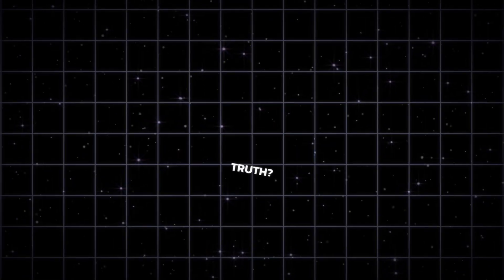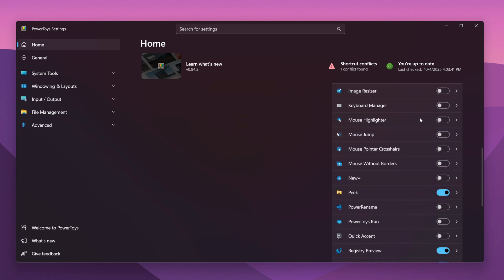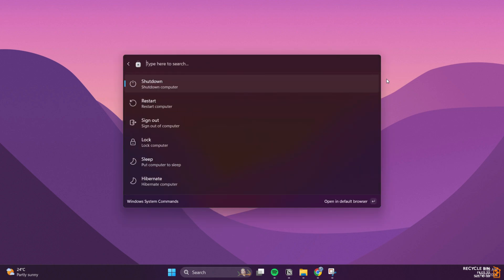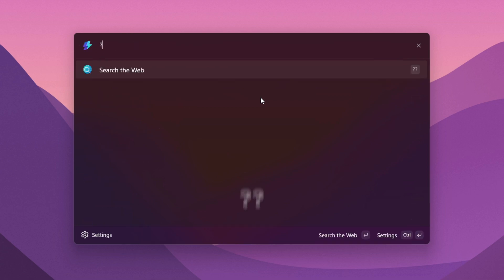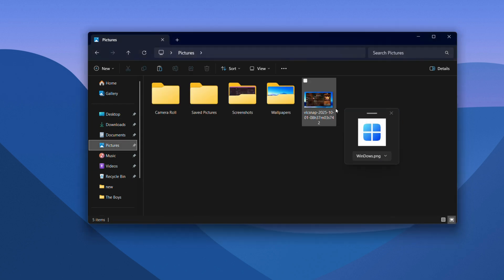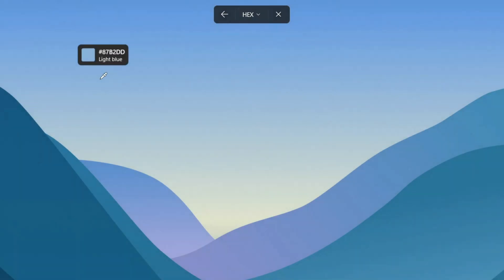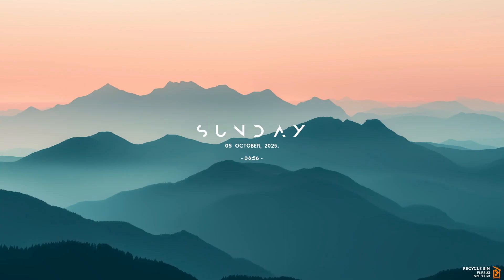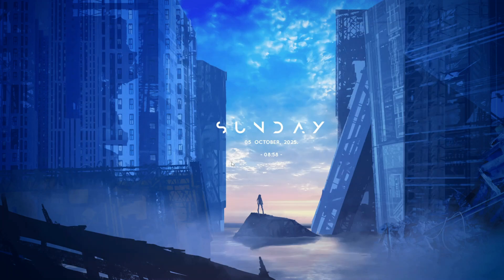4 FREE Tools That Make Windows 11 10x Better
Windows 11 looks great, but most people only use half of its real power. In this video, I’ll show you 4 free apps that completely change your workflow and make Windows 11 smarter, faster, and easier to use.

Here’s what we’ll cover:
0:00 – Intro
0:14 – PowerToys (FancyZones + PowerToys Command Palette)
1:04 – Dropshelf (stash files, drag & drop faster)
1 :26 – New Windows Snipping Tool (screen recording, color picker, text extractor)
1:54 – WinCux (instant clean desktop with wallpapers + skins)

These tools will supercharge your PC and turn Windows 11 into a productivity powerhouse. Whether you’re a student, creator, gamer, or office worker—this setup will save you time and make your desktop look and feel amazing.